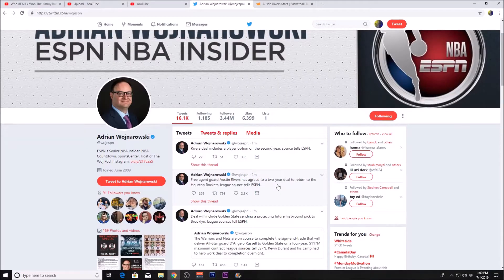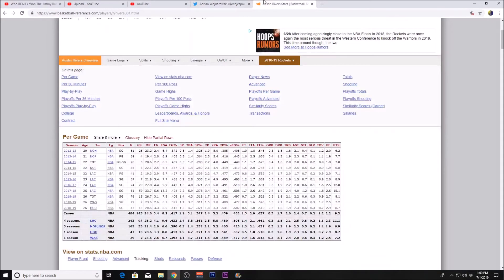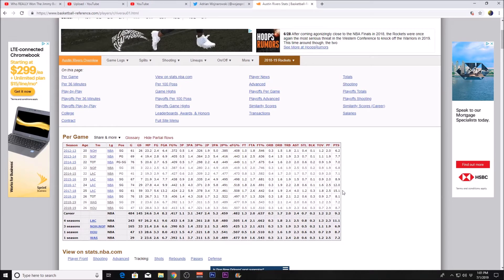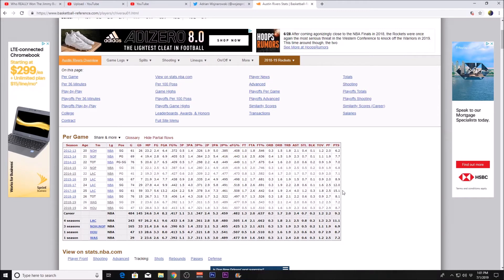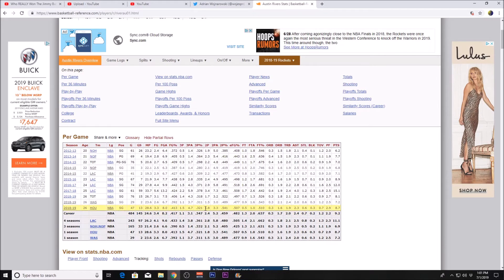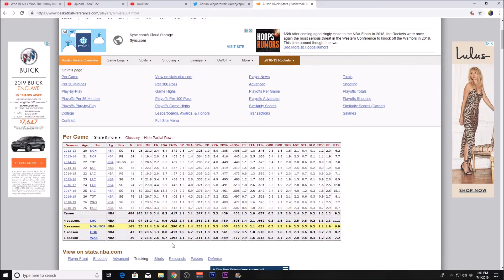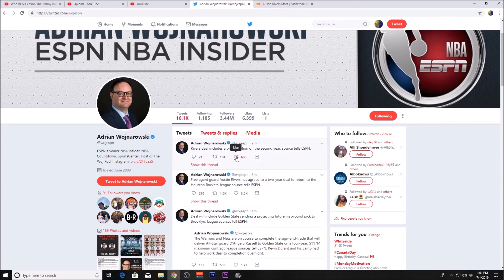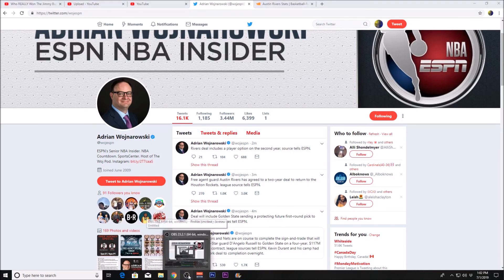Austin Rivers Stays in Houston! - NBA Free Agency 2019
Austin Rivers has signed a two year deal to stay with the Houston Rockets.